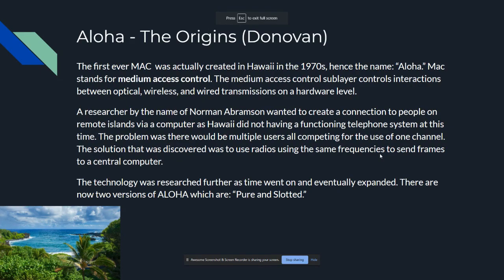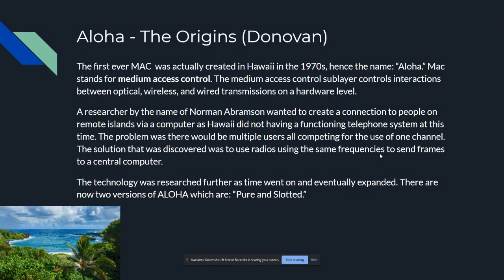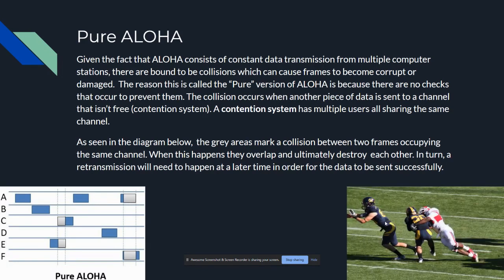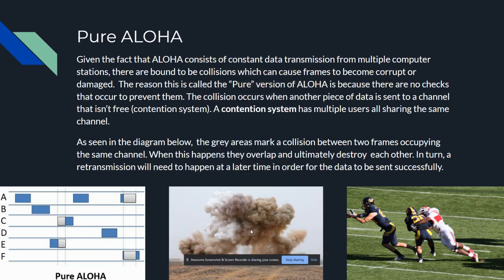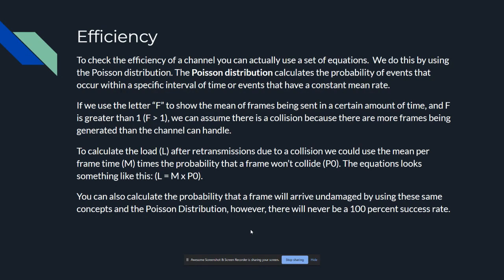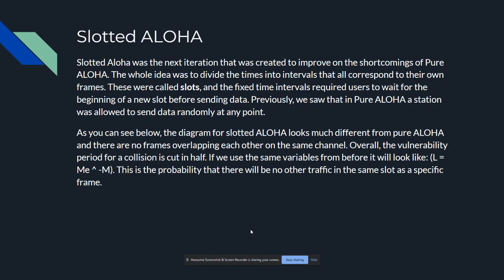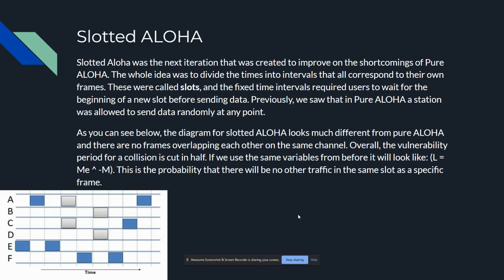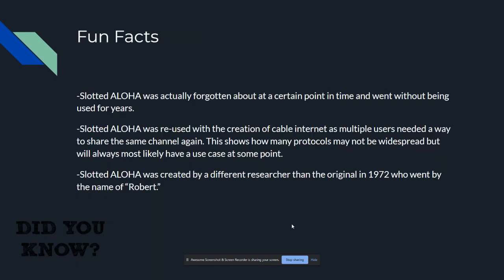video: Ch4.1_4.2_07_MediumAccessControlSublayer_ALOHA